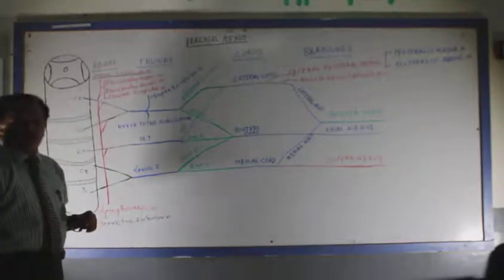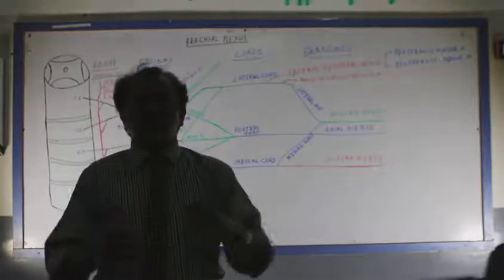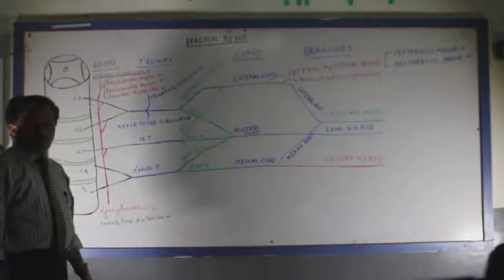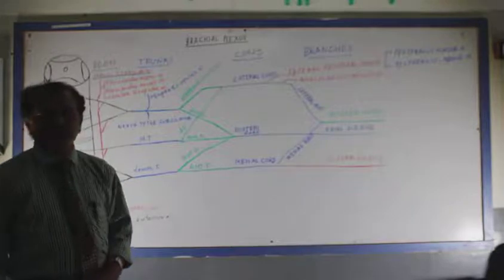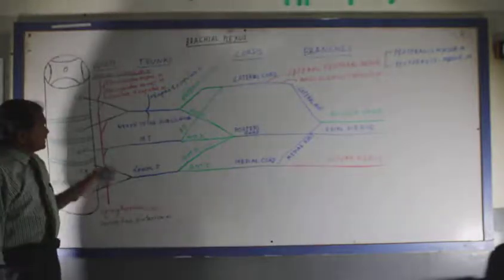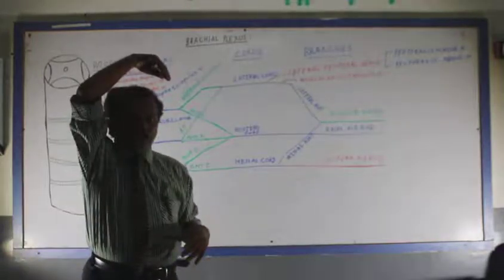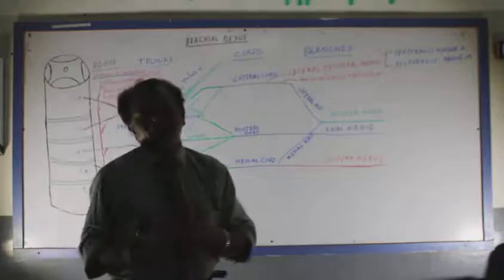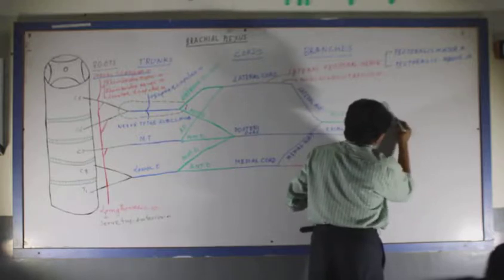ANATOMY OF BRACHIAL PLEXUS 6